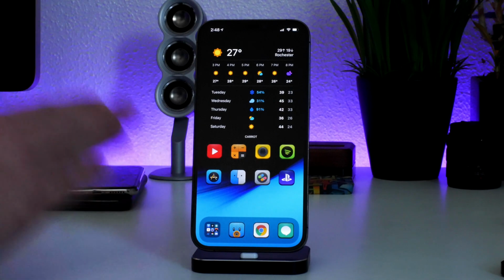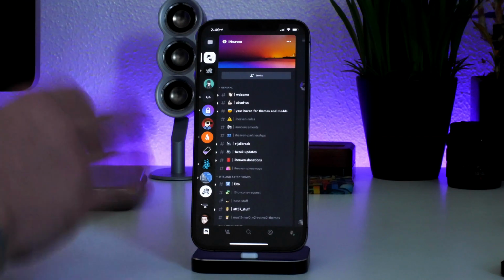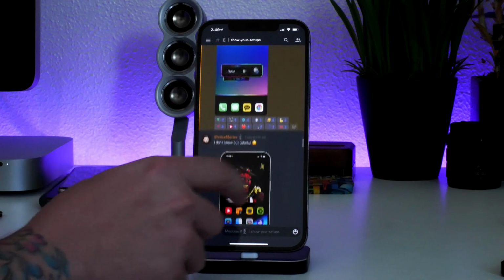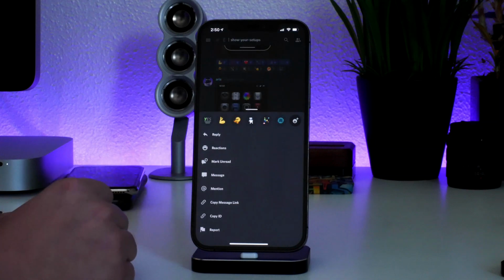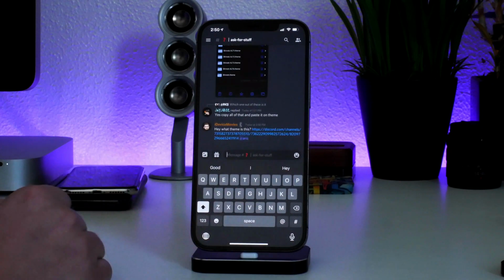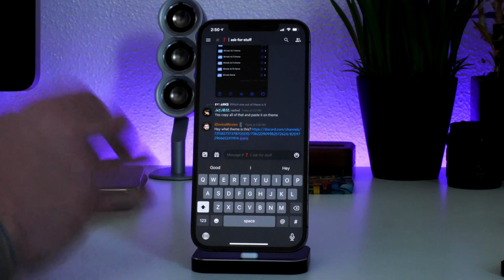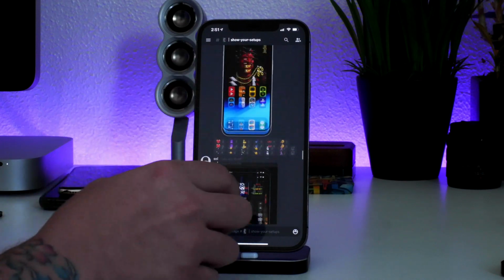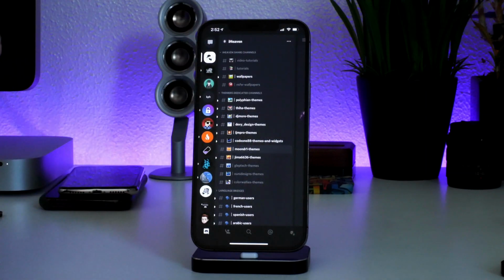Where Do I Find iPhone Themes? The Best iOS 14 Custom Icons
iHeaven - Come Say Hi!

I TWEET TOO MUCH - FOLLOW

iHEAVEN DISCORD
COME CHILL & CHAT - BEST iOS SETUP SPOT

iDM REPO
ADD MY REPO IN CYDIA

DOPE APPS!